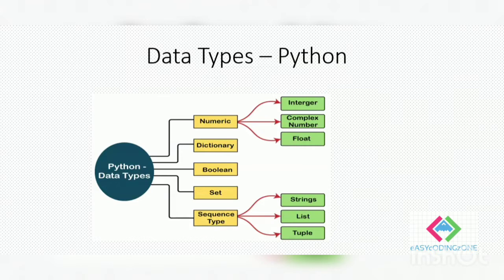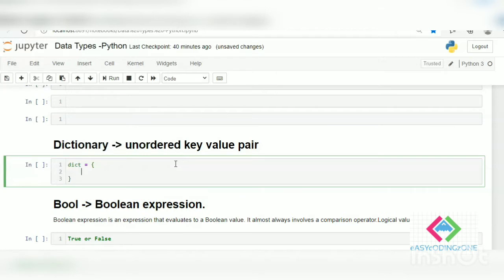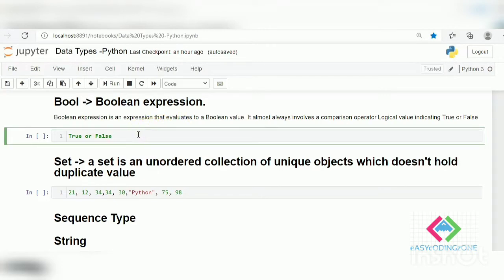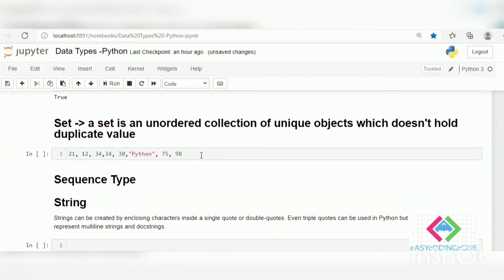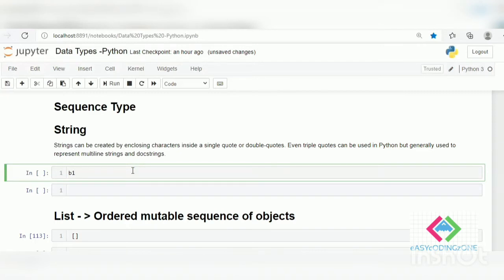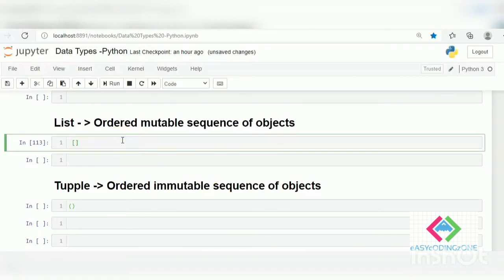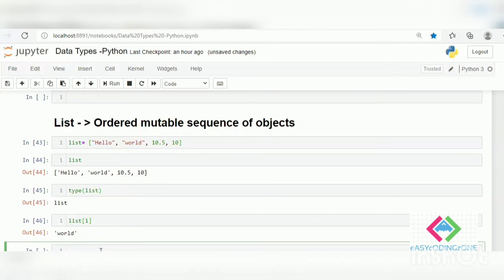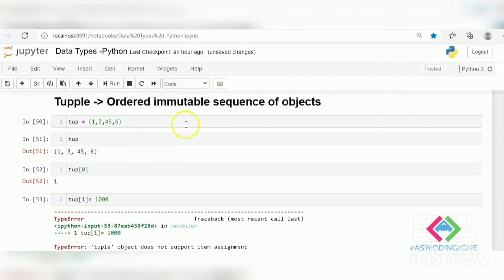Easy Coding Zone